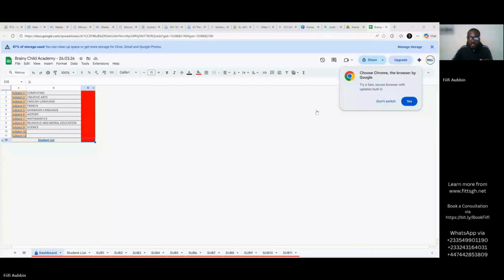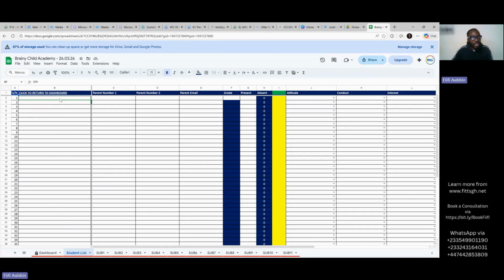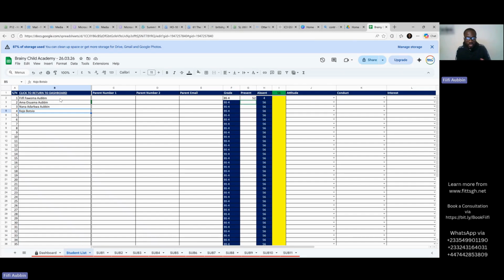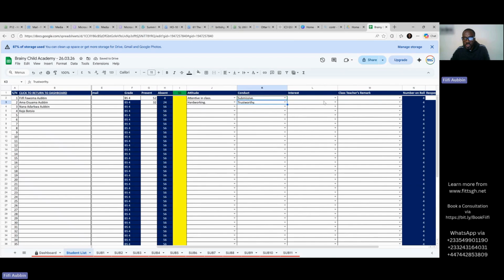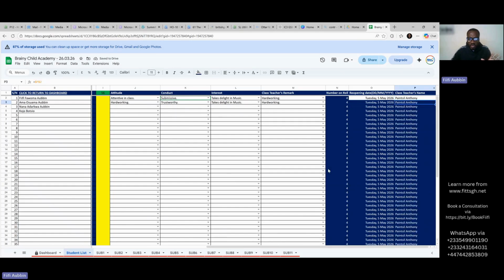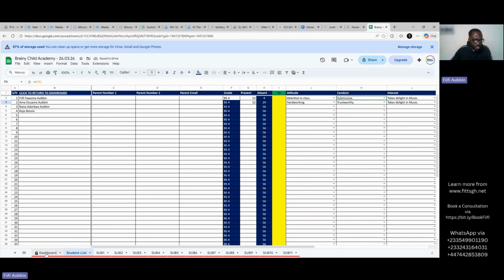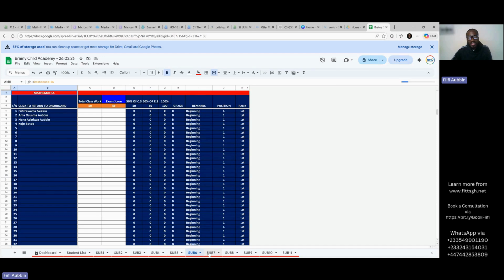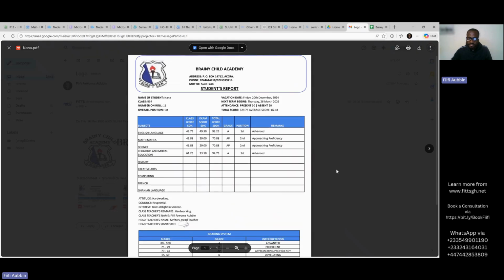How to Use Google Sheets for Student Scores & Report Cards Collaborative School System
Are you still using paper or disconnected systems to record student scores and generate reports? There’s a better, smarter way.

In this video, I demonstrate how to use Google Sheets to collect student scores, automate calculations, and support the generation of terminal reports — all while working collaboratively in the cloud.

💡 This approach helps schools:
✅ Reduce operational costs (less printing, fewer software expenses)
✅ Improve teacher collaboration in real time
✅ Increase productivity and accuracy in report generation
✅ Access student data anytime, anywhere

👩‍🏫 Perfect for teachers, school administrators, and education leaders looking to digitize their reporting system and improve efficiency.

🔧 In this video, you’ll learn:

How to set up a student score sheet in Google Sheets
How multiple teachers can input data simultaneously
How to organize and prepare data for report generation
Tips for improving workflow using cloud-based tools

👉 Want help implementing this in your school?
📩 Get in touch for a FREE consultation and let’s transform your reporting system.